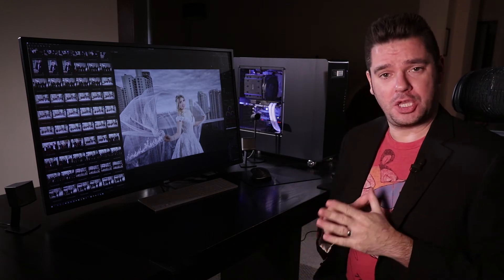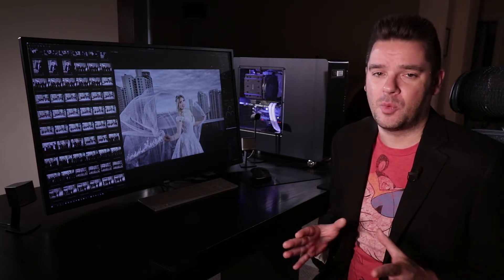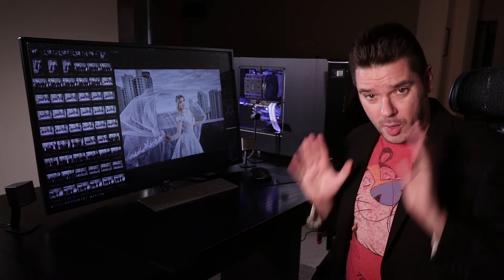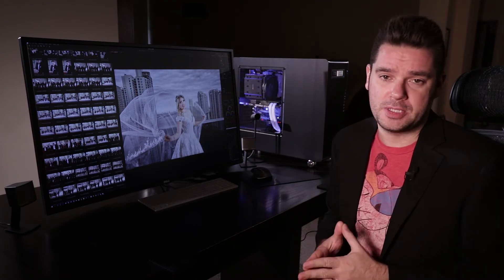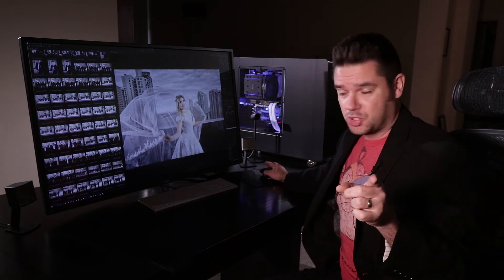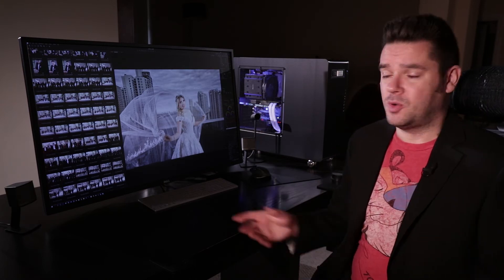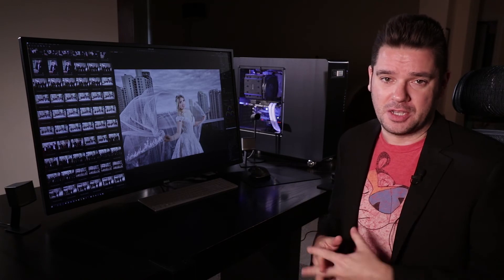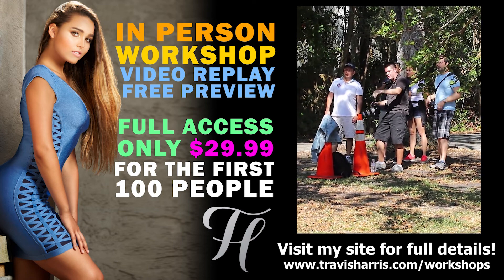WINDOWS 10 AFTER A YEAR! This is what I think..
I have been a hardcore Apple fan for the past 14 years.  I have owned just about everything at one point or another.  Last year I made a big choice to go back to Windows, and build my own system.  Well, here is how I feel now :-)

Full list of my build...

MY NEW PC BUILD - 2018 update.

(NEW) Apple inspired full alum. Case
Custom Cables
CPU Cooler
RAM (x2)
Graphics Card
Power Supply
4K Display
Main O.S. SSD (m.2)
1TB SSD (I use two of them see my videos)
2TB SSD
1TB 7200rpm drives (x2)
2TB 7200rpm drive (1)
8TB 5400rpm (x2 +1 off site)
Removable Hot Swap Drive
BOSE Speakers
VR Setup